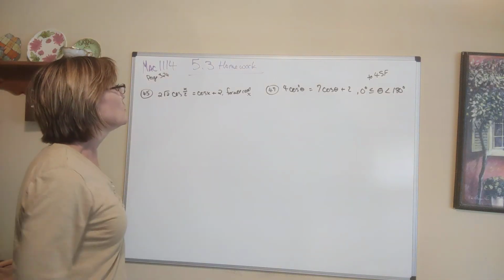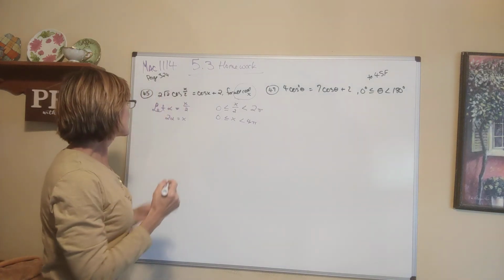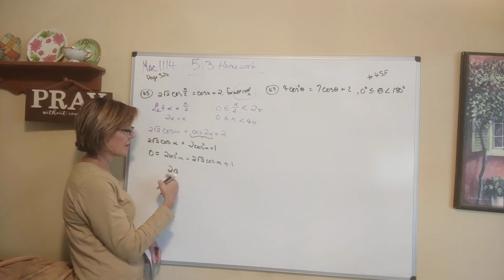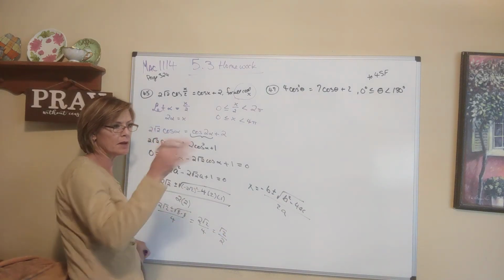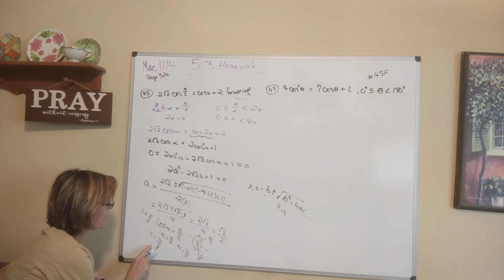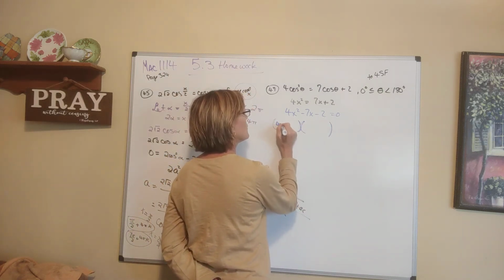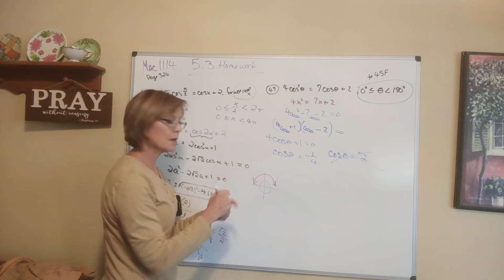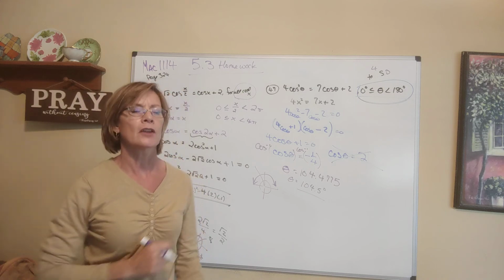Solving Trig Equations #45 and #47